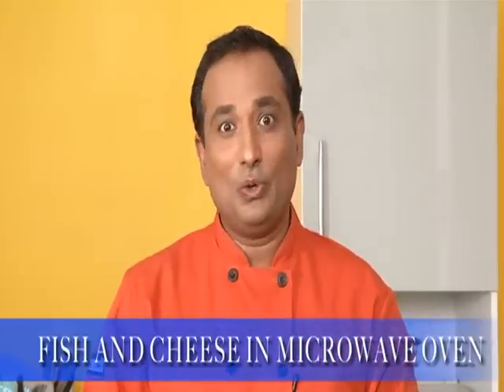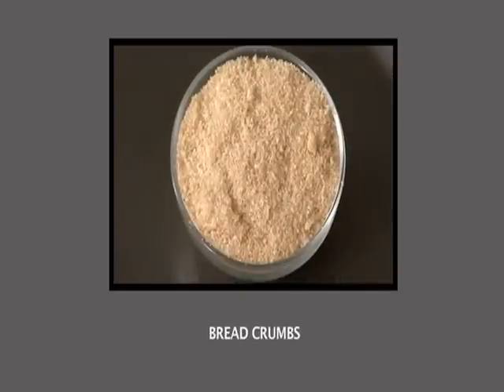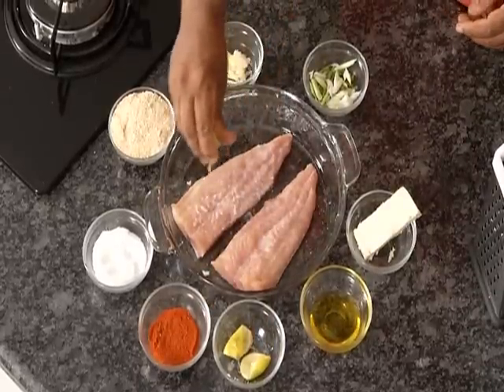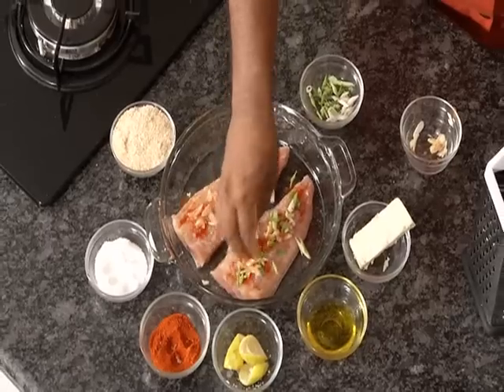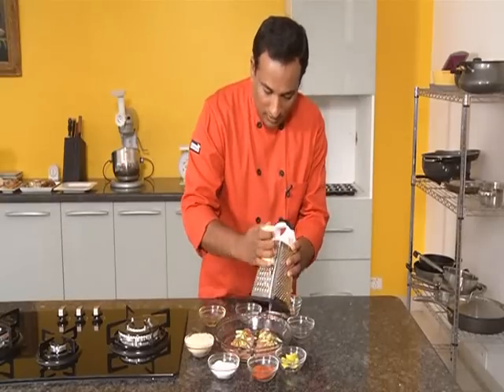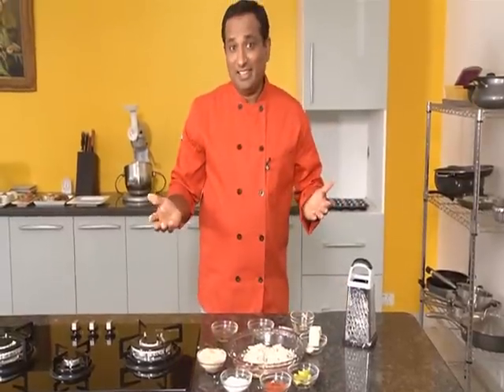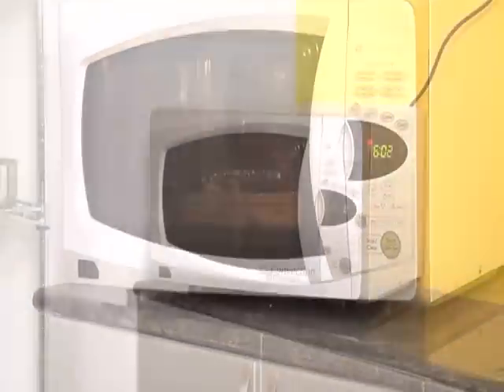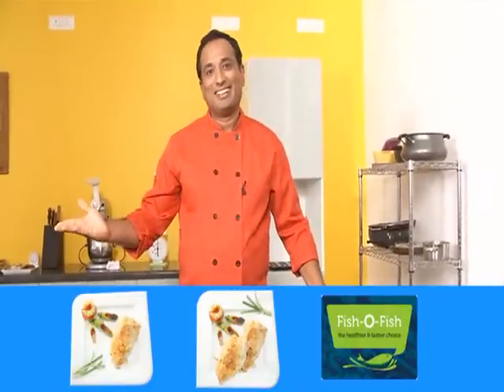FISH AND CHEESE IN MICROWAVE OVEN